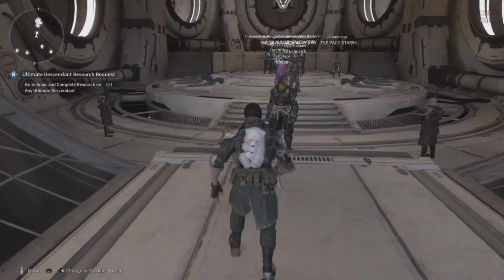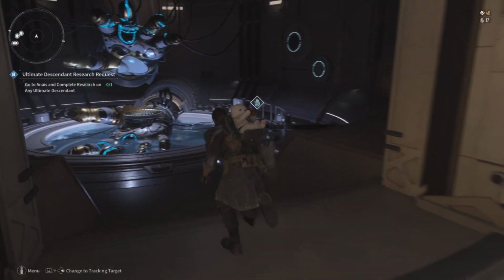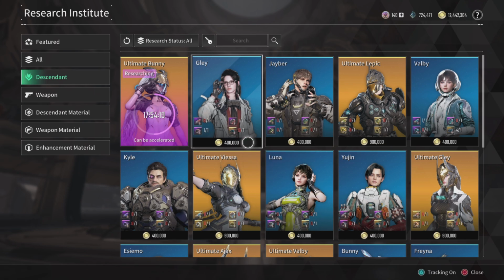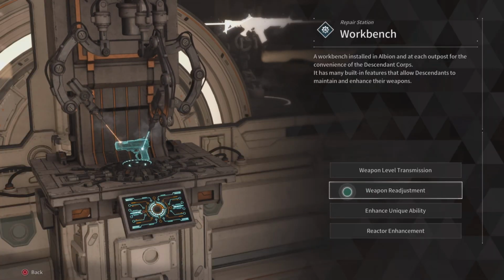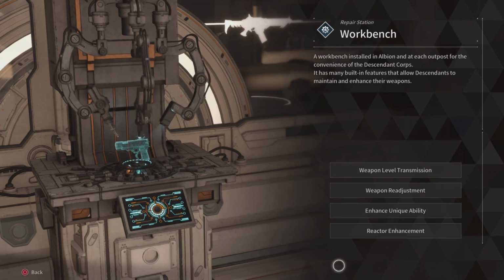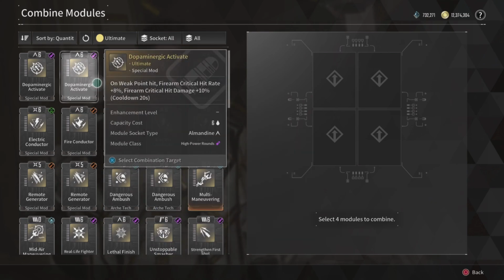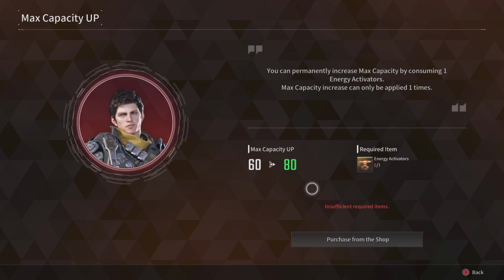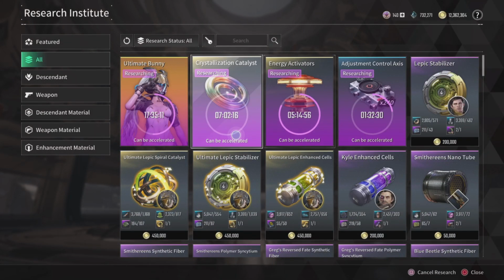Beginners guide the first Descendant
A quick guide for new players looking to start the game. This is not a build guide.